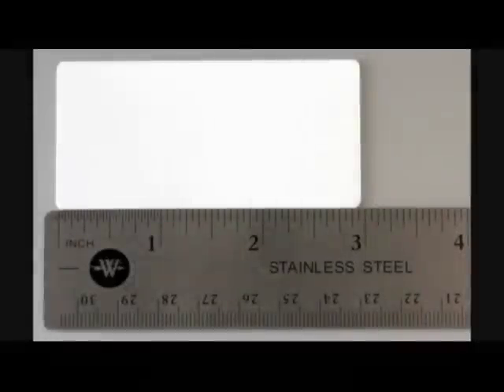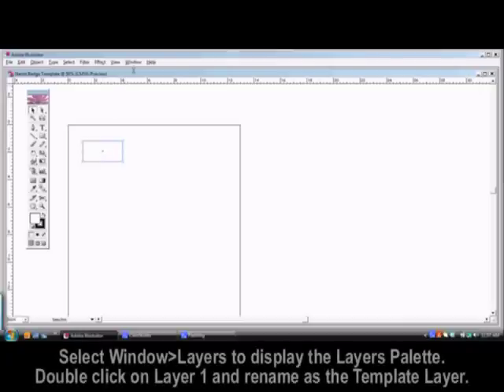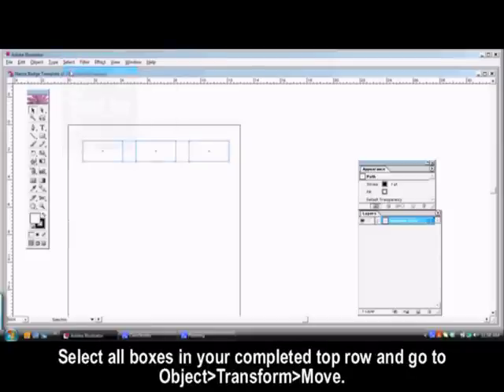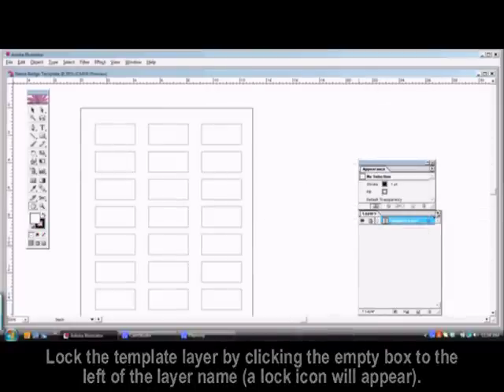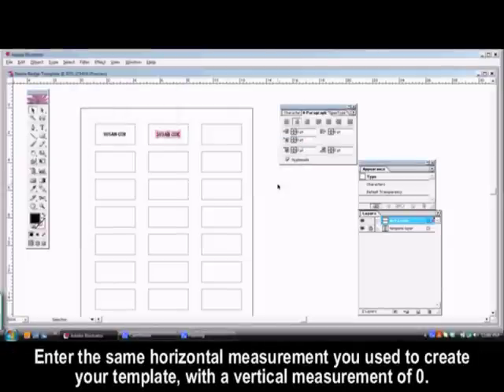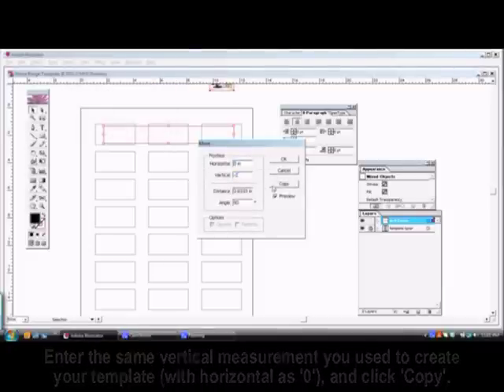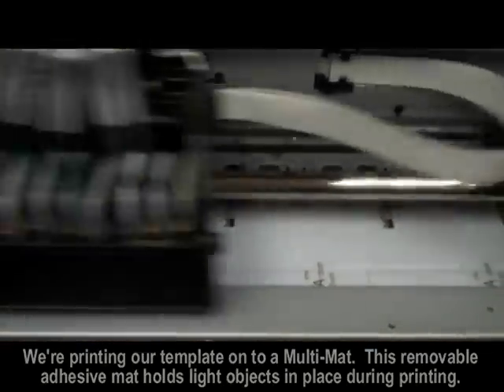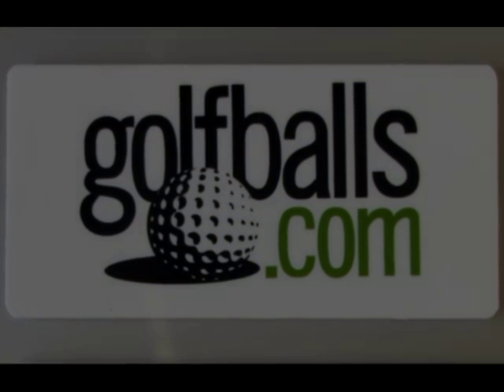LogoJET - Creating Templates in Adobe Illustrator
A step by step video showing how to create a template in Adobe Illustrator to print on a product of your choice using the LogoJET Printer.